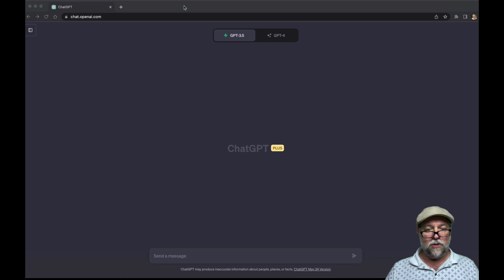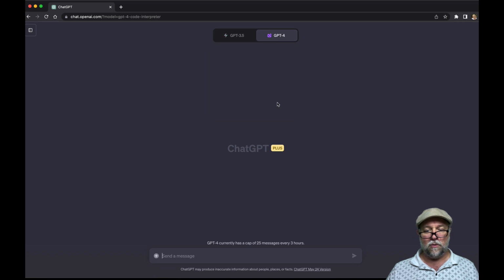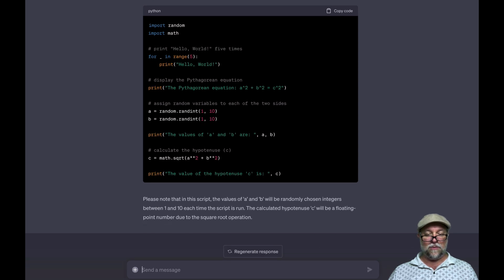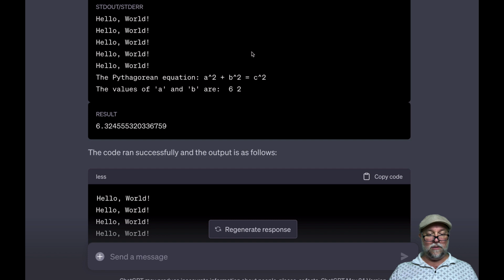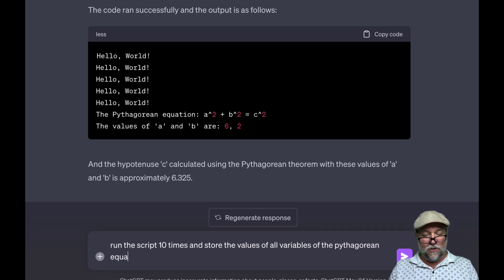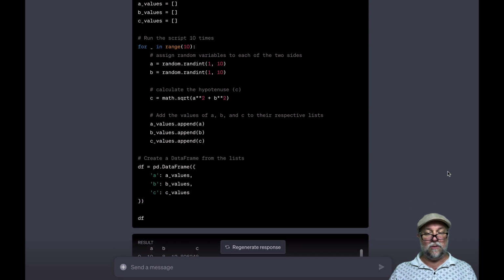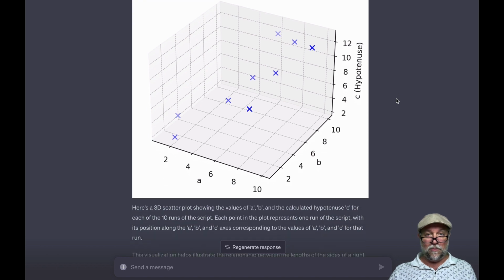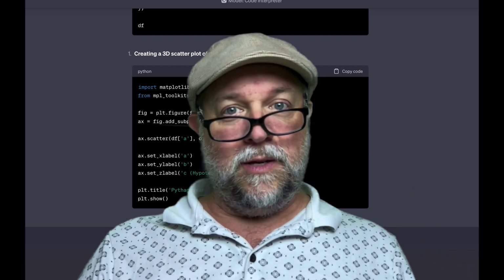ChatGPT's Code Interpreter: How AI is Changing Coding Forever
Welcome to our first look into the innovative world of ChatGPT's Code Interpreter, the game-changer in the coding universe! 👩‍💻🌐

I spotlight the brand-new Code Interpreter from ChatGPT, the AI marvel that is making coding more accessible, efficient, and intuitive than ever before. (I get so excited about the potential, I can't stop saying "AMAZING"...)

From simple prompts, ChatGPT writes the code to do exactly what I ask. It even runs the code and spits out the results. All within ChatGPT!

Explore the cutting-edge features of this AI-based coding assistant, and see it in action!

Whether you're an experienced programmer or just starting out, this video is a must-watch! If you've ever wondered what AI can bring to the table in coding, or if you're curious about the latest advancements in programming technology, this video will open your eyes to a whole new world of possibilities.

🕹️ Dive in, and let's discover how AI, through ChatGPT's Code Interpreter, is changing coding forever!